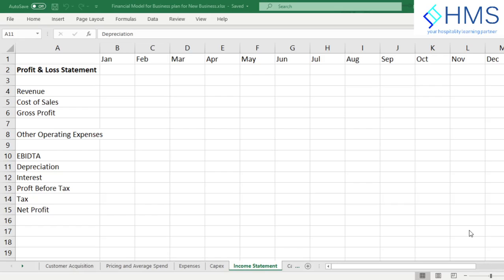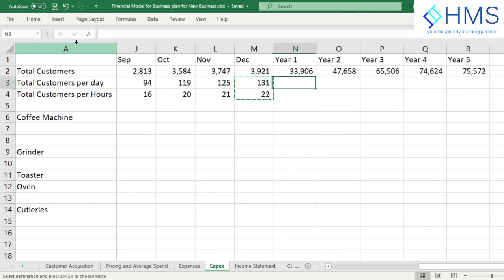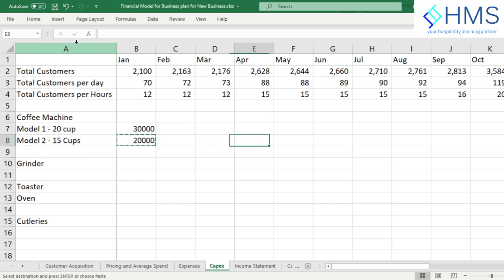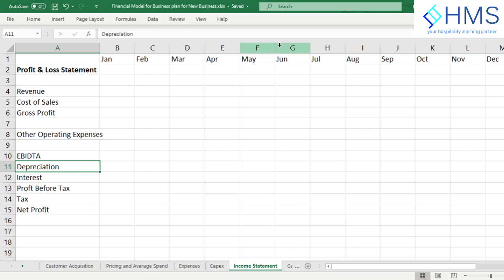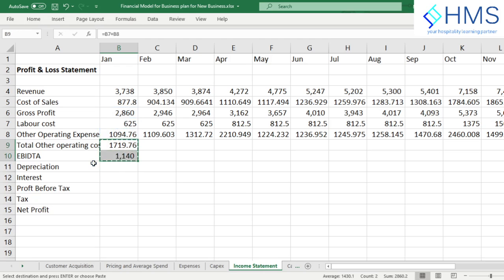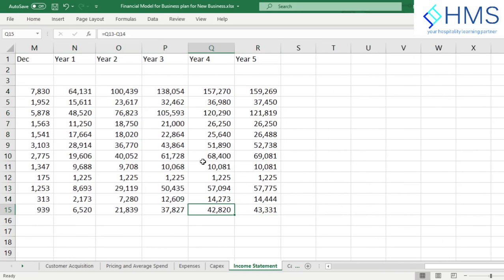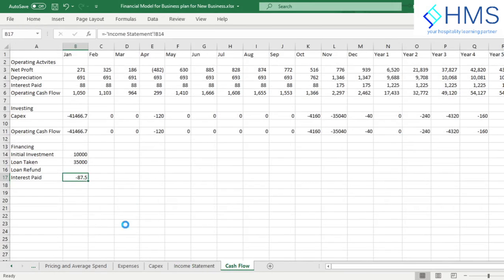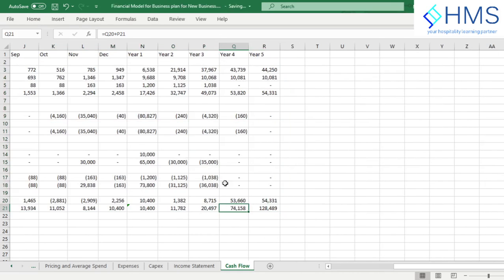BP 5 Modelling Income Statement and Cash Flows